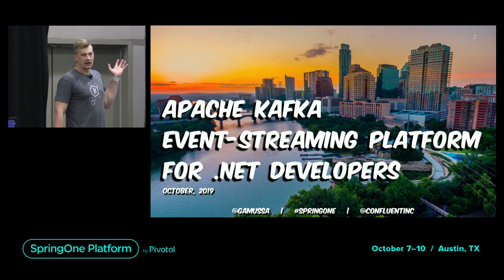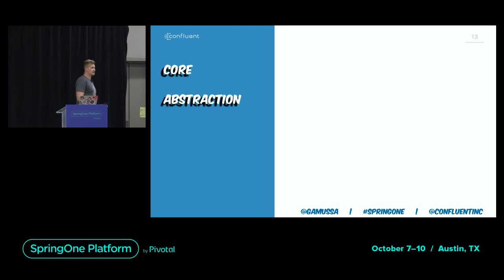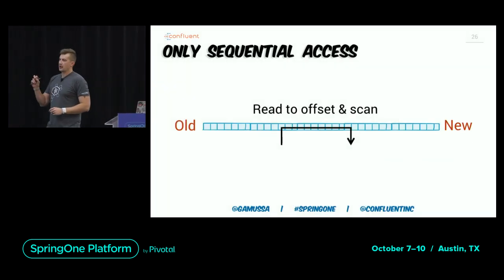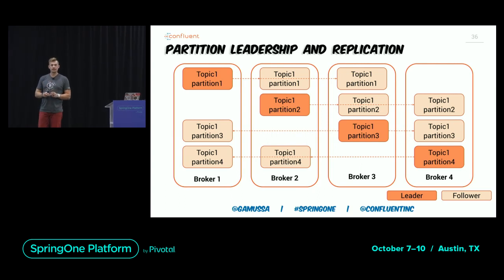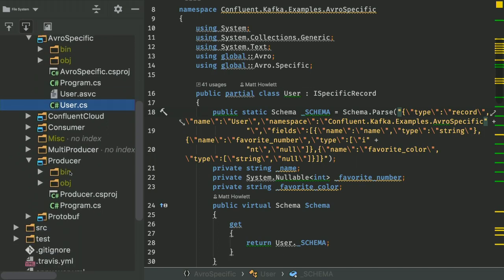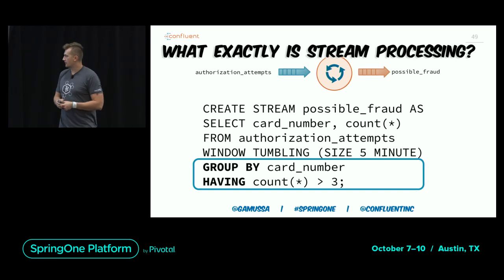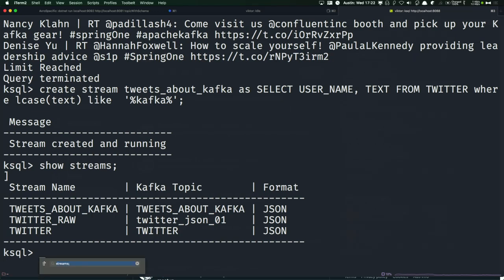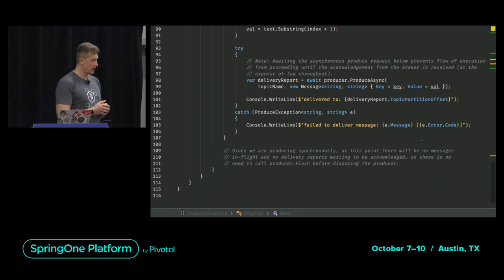Apache Kafka Event-Streaming Platform for .NET Developers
When it comes time to choose a distributed messaging system, everyone knows the answer: Apache Kafka. But how about when you’re on the hook to choose a world-class, horizontally scalable stream data processing system? When you need not just publish and subscribe messaging, but also long-term storage, a flexible integration framework, and a means of deploying real-time stream processing applications at scale without having to integrate many different pieces of infrastructure yourself? The answer is still Apache Kafka.

In this talk, Viktor will give a rapid-fire review of the breadth of Kafka as a streaming data platform. You'll see its internal architecture, including how it partitions messaging workloads in a fault-tolerant way, and how it provides message durability. Viktor will explain Kafka’s approach to pub/sub messaging and how the Confluent .NET client offers a framework for computation over streaming data.

Speaker: Viktor Gamov, Developer Advocate, Confluent
Filmed at SpringOne Platform 2019
SlideShare: coming soon